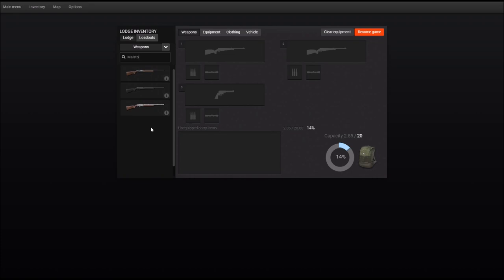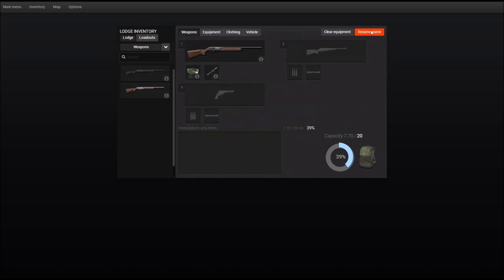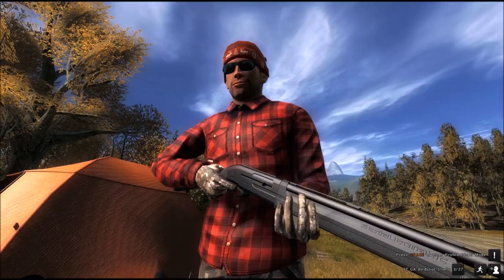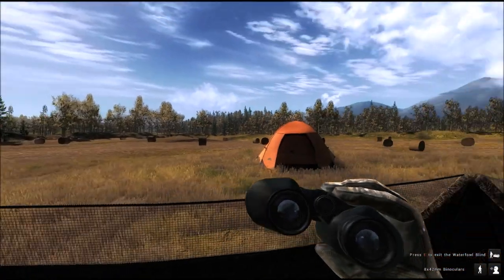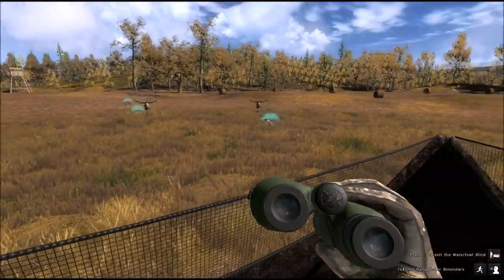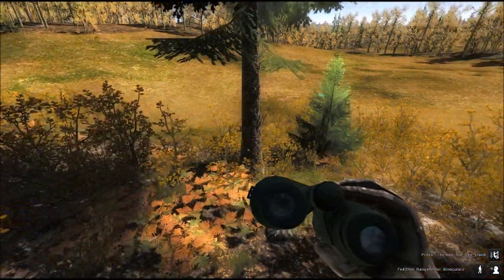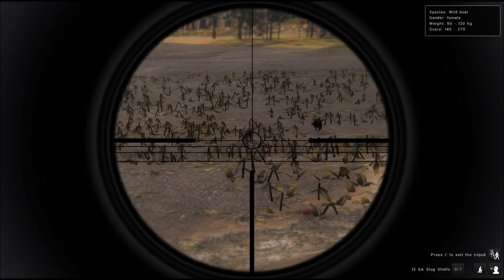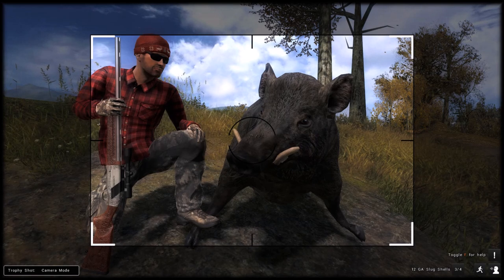Maisto Semi-Auto Shotgun and Piebald Wild Boar - theHunter Classic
This new shotgun is a nice addition to theHunter Classic. Watch how it performs using the available ammo types in the Hirschfelden reserve. Also a piebald fur variation has been added for the Wild Boar.